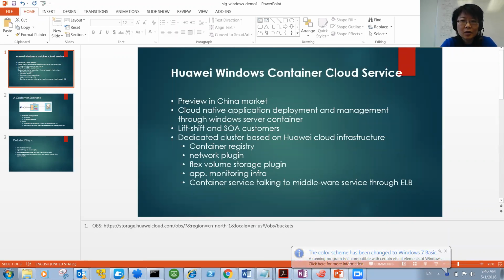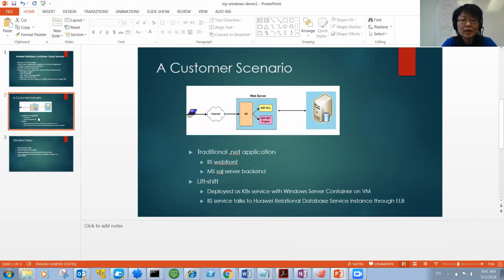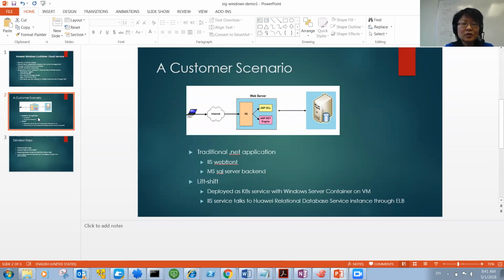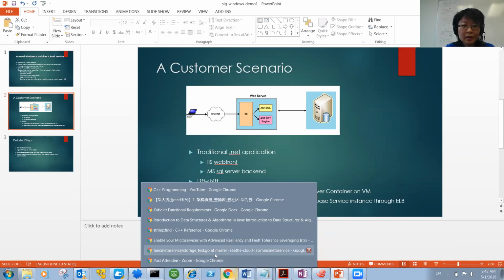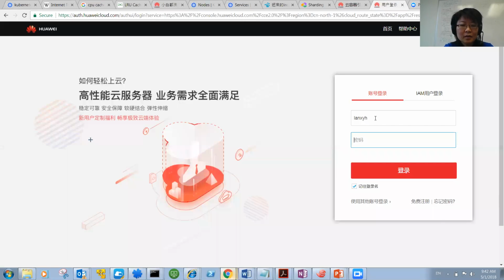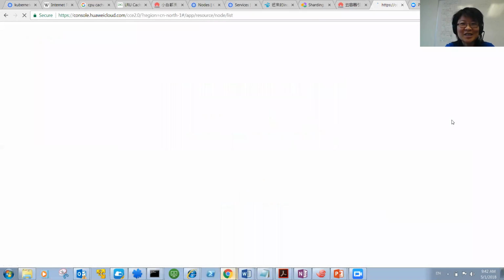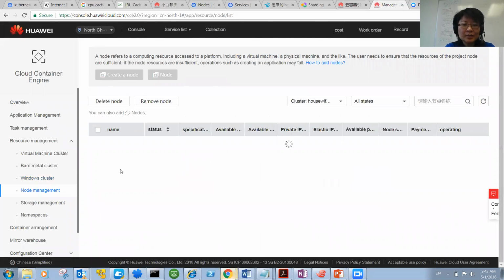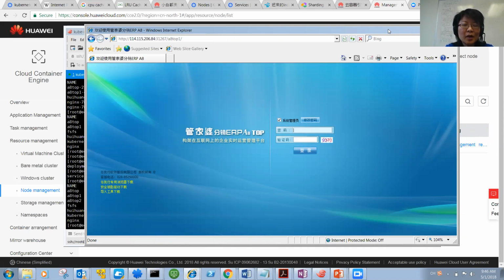Kubernetes SIG Windows 20180501